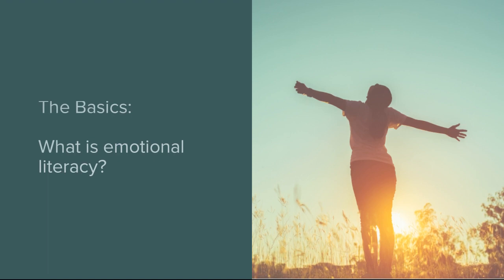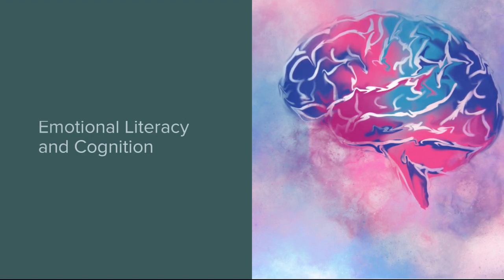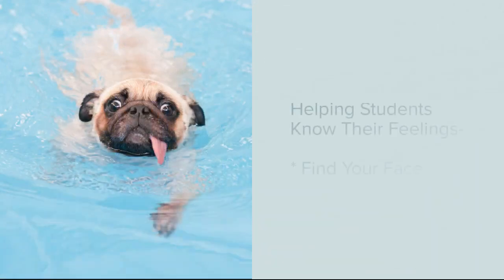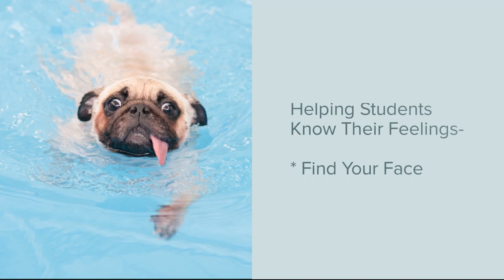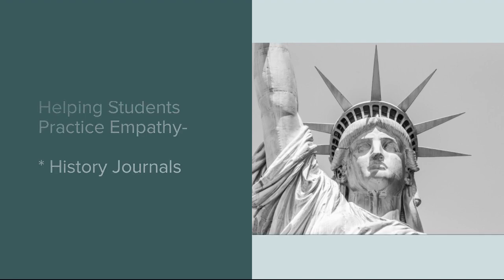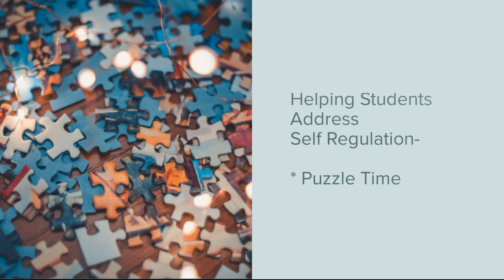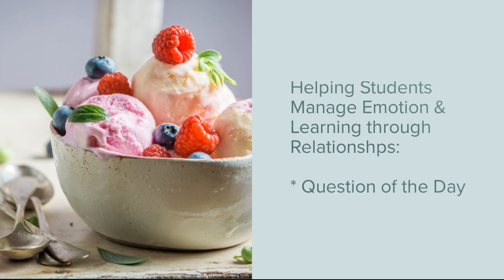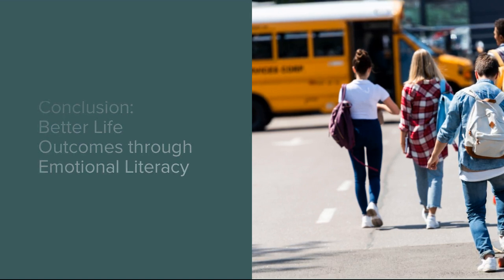Emotional Literacy Presentation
What is emotional literacy, and how can it be developed in the classroom?